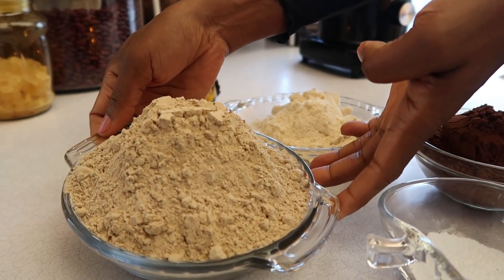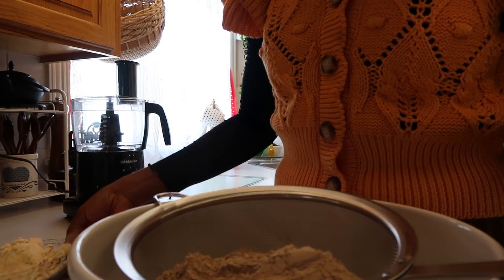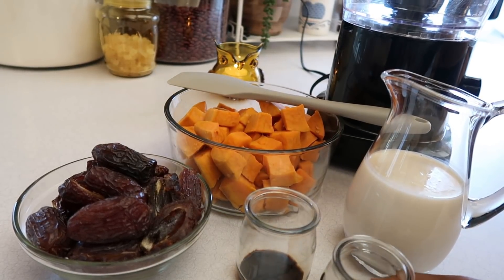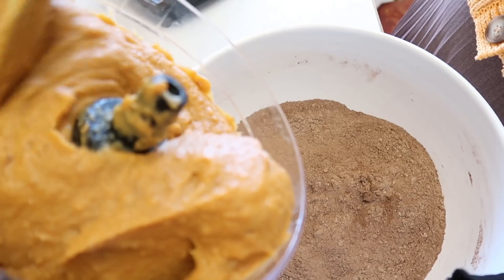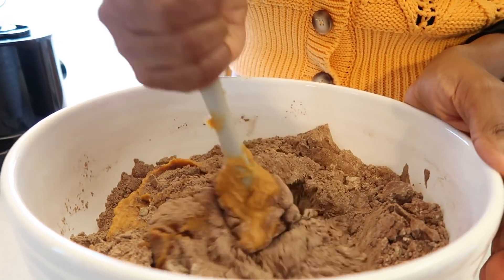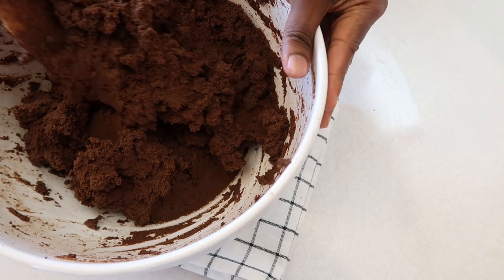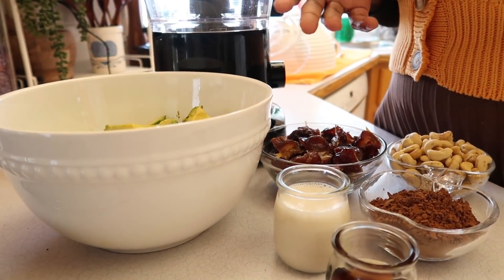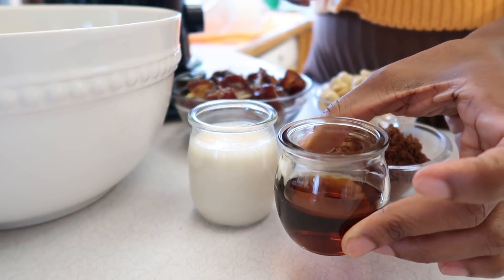How to Make Vegan Gluten Free Chocolate Cake + Homemade Icing | No Sugar no Cream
CAKE INGREDIENTS
 - 3 cups banana flour
 - 2 cups coconut flour
 - 1 ⅓ cocoa powder
 - 2 tsp baking powder
 - 2 tsp baking soda
 - 4 cups sweet potatoes, chopped and cooked
 - 2 cups pitted medjool dates
 - 2 tsp balsamic vinegar
 - 2 tsp vanilla extract
 - 2 cups almond milk

FROSTING INGREDIENTS
 - 5 cups ripe avocado
 - 2 cups medjool dates
 - 1 cup raw cashew
 - ½ cup cocoa powder
 - ¼ cup almond milk
 - 3 tbsp maple syrup